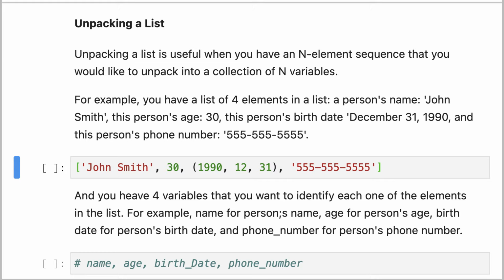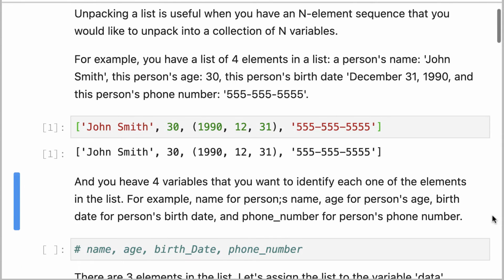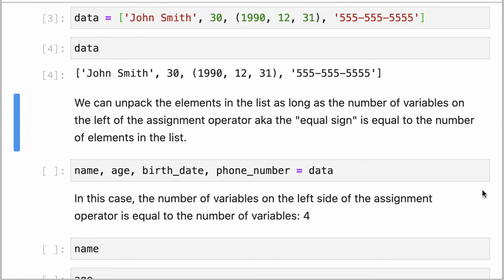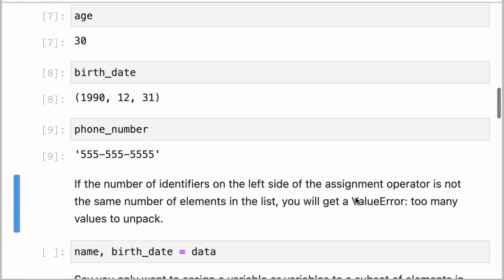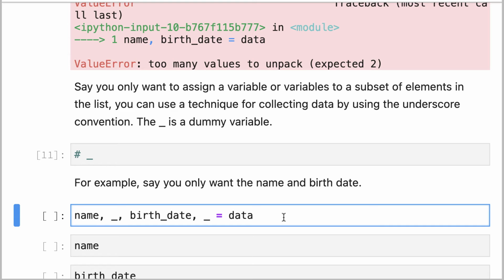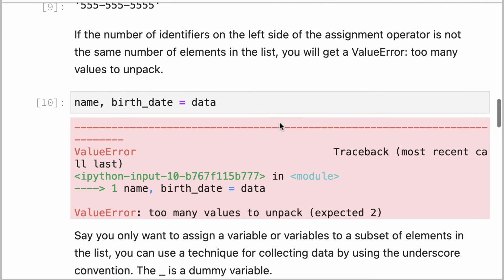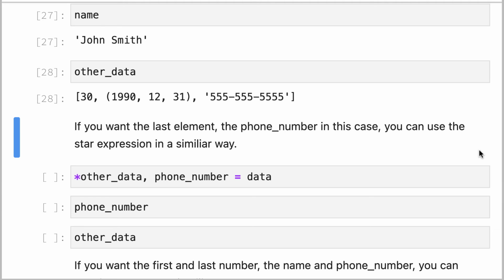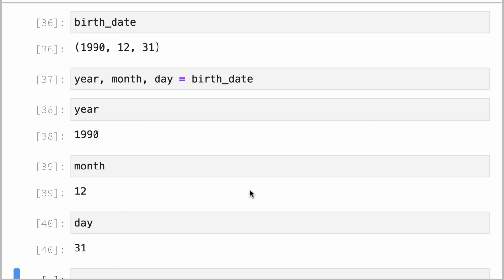Unpacking A List